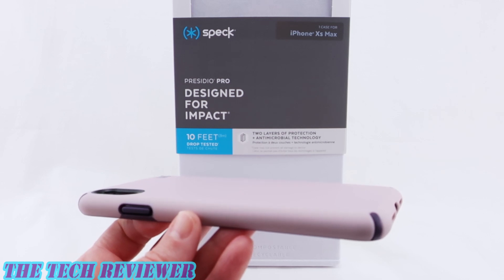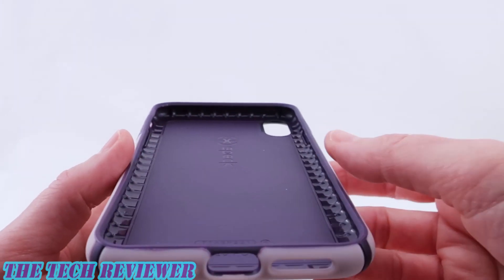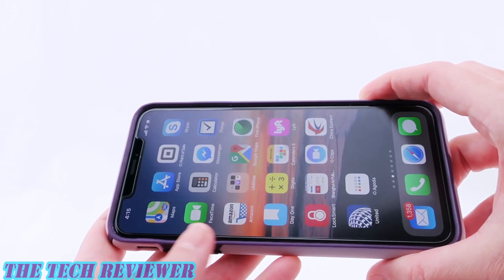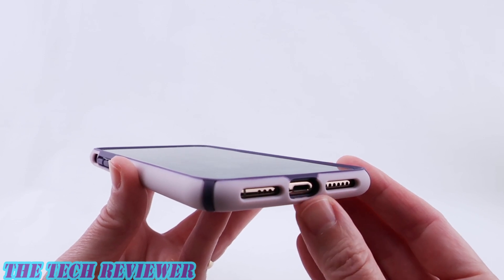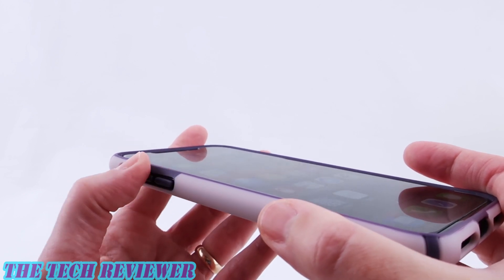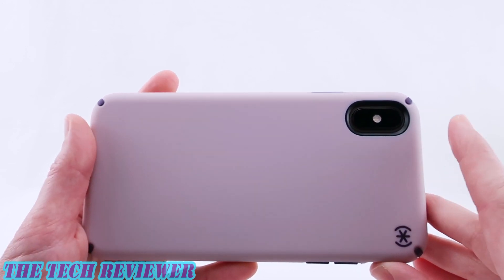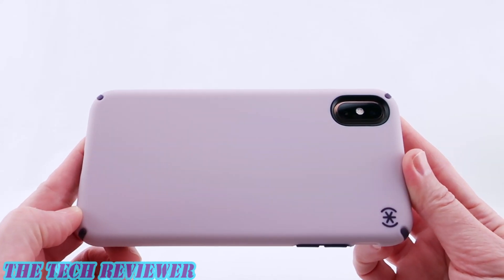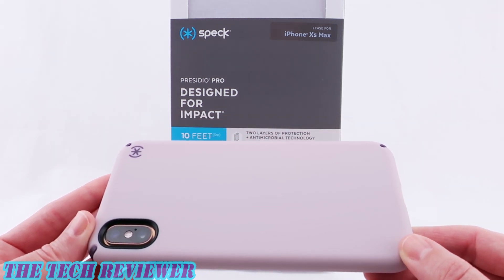10 Ft Drop Protection AND Antimicrobial Protection? Speck Presidio Pro for iPhone Xs Max!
Want the great drop protection of Speck cases for your iPhone Xs Max in a lovely medium grip, soft touch case that even protects against bacterial buildup?  Meet the new Presidio Pro! A perfect happy medium between the old slippery Presidio case and the super grippy Presidio Grip, the Presidio Pro has exactly the right amount of grip—enough to feel secure in your hand, but not so much as to make it difficult to slide in and out of pockets and handbags. And as an extra bonus, it’s antimicrobial, so that should help it stay less germy in grimy places like the gym.

Pros:
* 10 ft drop protection, far exceeding mil-spec protection

* Soft touch finish gives this case a nice hand feel and pleasant amount of grip.

* Antimicrobial coating fights bacterial buildup.

* Excellent, easy click buttons are covered with rubber for protection

* Easy access to mute switch

* Sufficient protection for protruding camera

* Excellent protective lip around the screen

* Supports wireless charging

Cons:

* Adds a little bit of thickness to the phone

With an MSRP of $44.95, the Presidio Pro for iPhone Xs Max comes in 7 colors, including the Meadow Pink/Vintage Purple shown in this review, and is available directly from Speck as well as from other retailers. Many thanks to the kind folks at Speck for sending me out this sample to review.